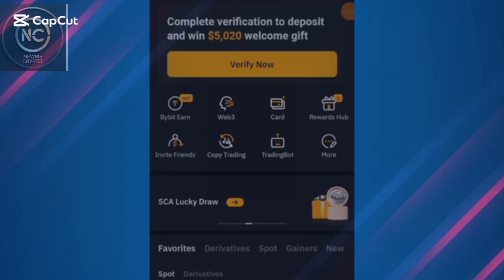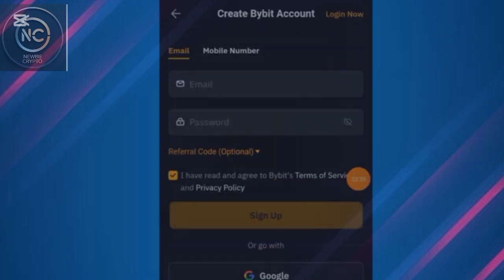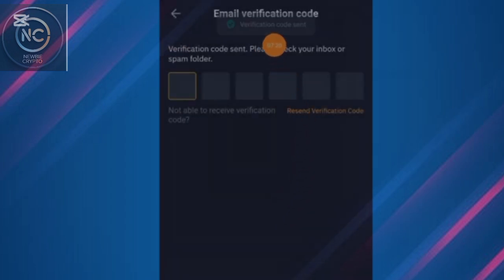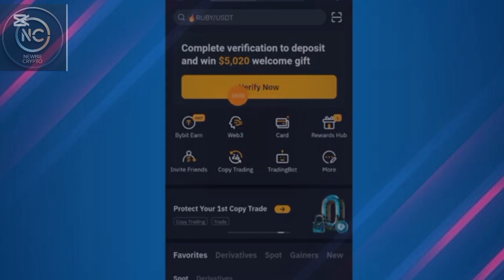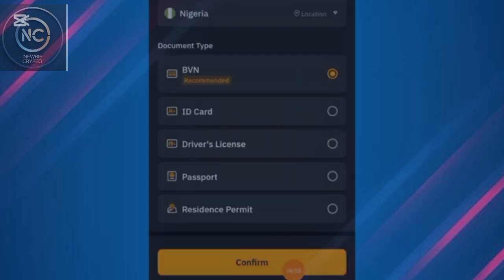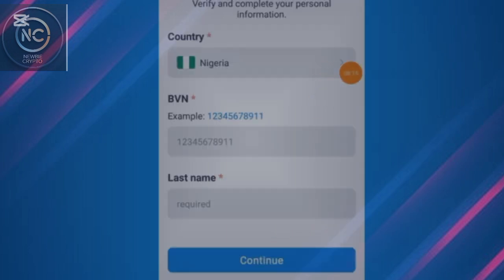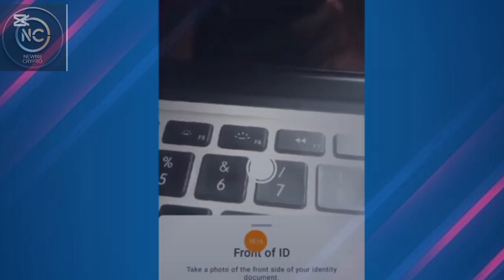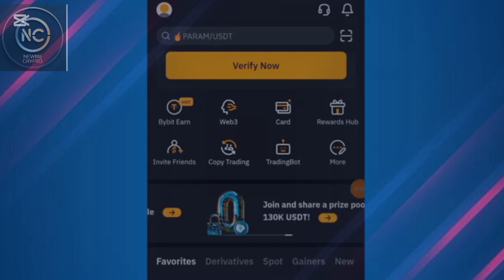HOW TO CREATE AND VERIFY BYBIT ACCOUNT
Simple step by step way to create and verify BYBIT account.